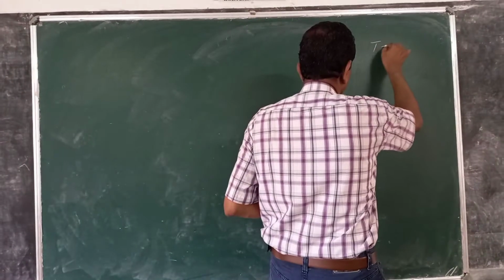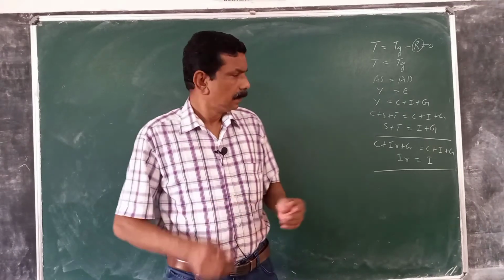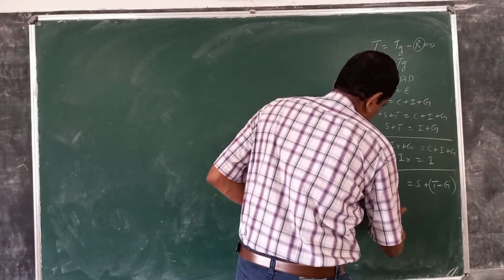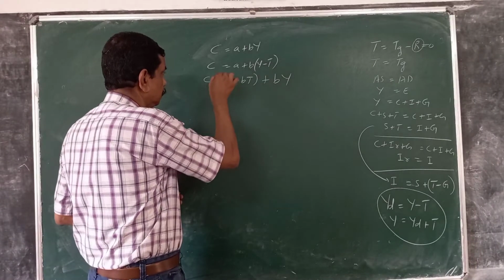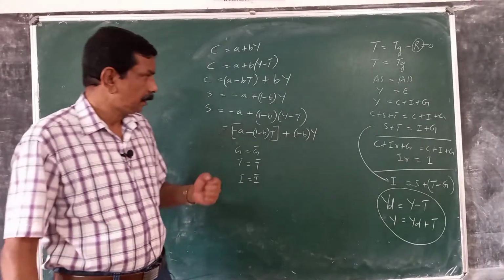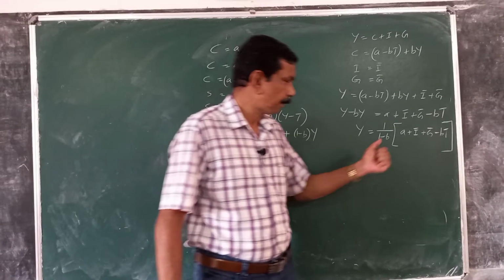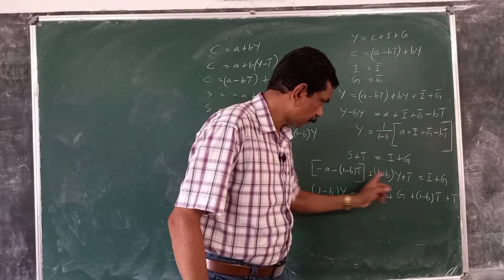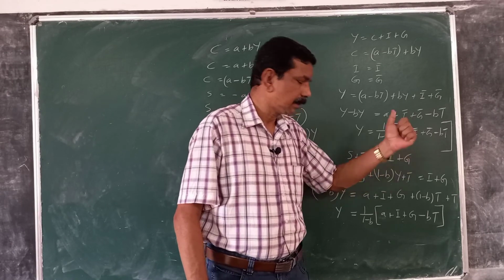Macroeconomics 34: Keynesian theory of income determination,three sector model(4)